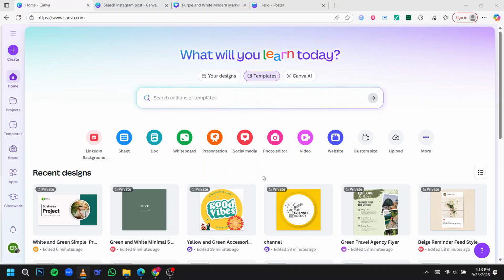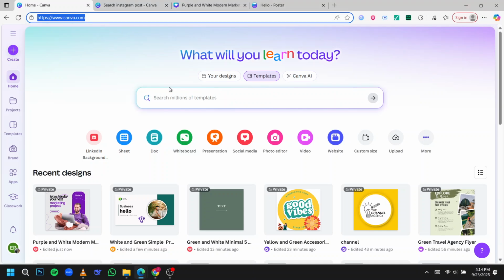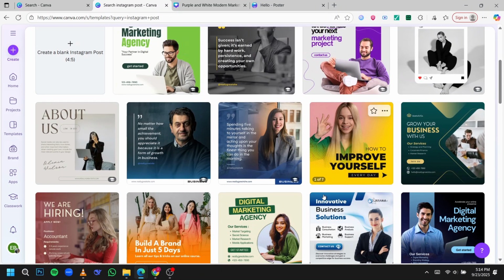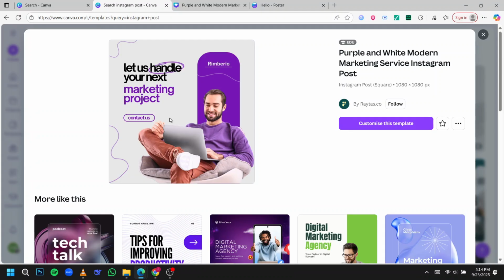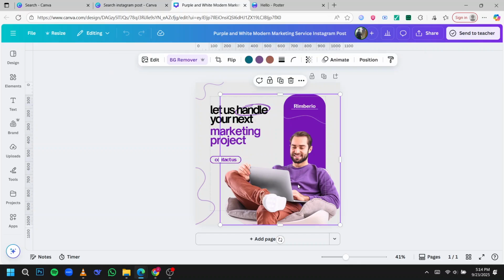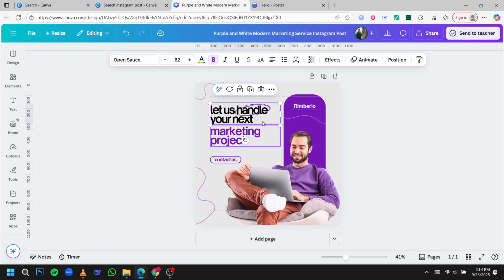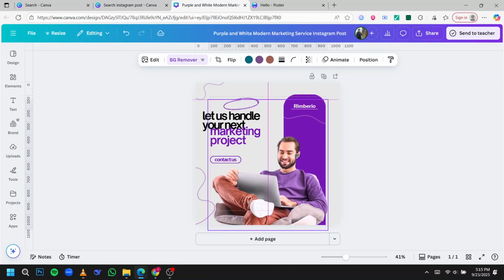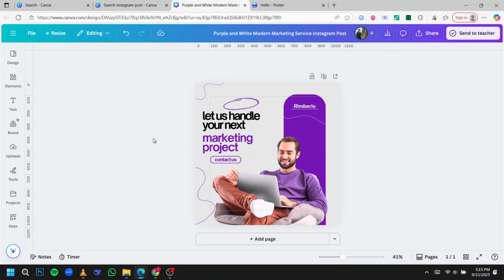How to Create Canva Instagram Posts - 2025 (Quick Tutorial)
How to Create Canva Instagram Posts
In this video, you will learn how to create Canva Instagram posts quickly and easily. We’ll show you step-by-step how to design eye-catching Instagram graphics using Canva, including tips on templates, fonts, colors, and layouts. Whether you’re a beginner or looking to improve your social media content, this guide will help you make professional Instagram posts that stand out. Plus, discover related tricks for Canva Instagram stories, post templates, and creative design ideas to boost engagement.